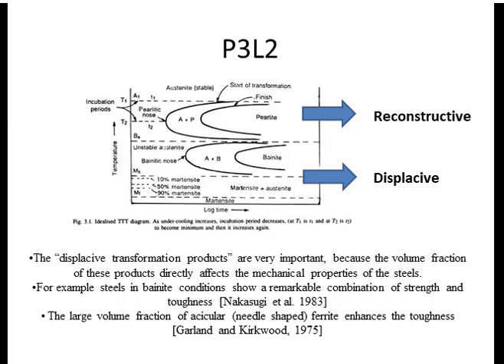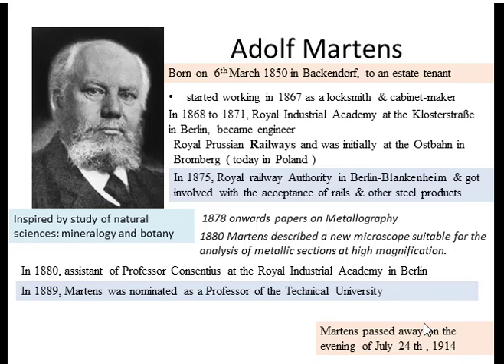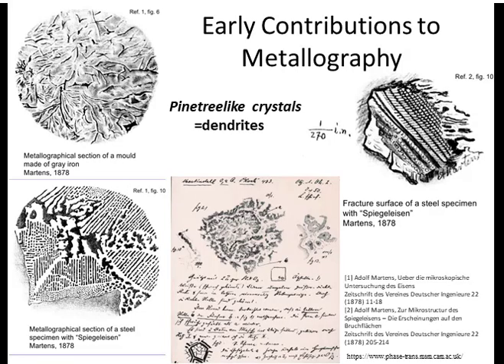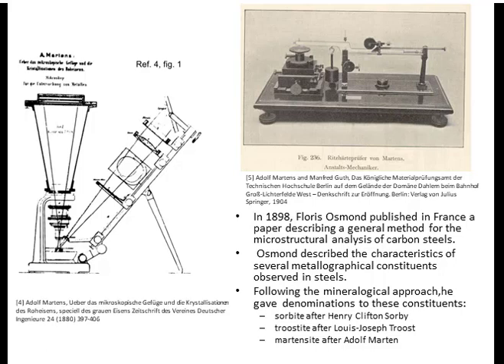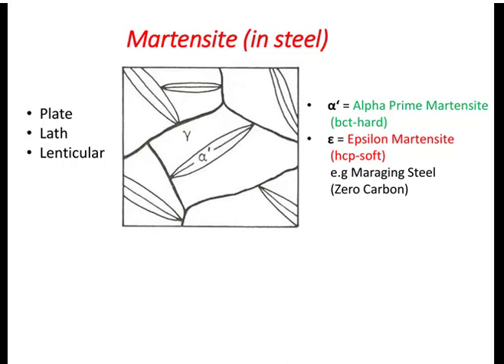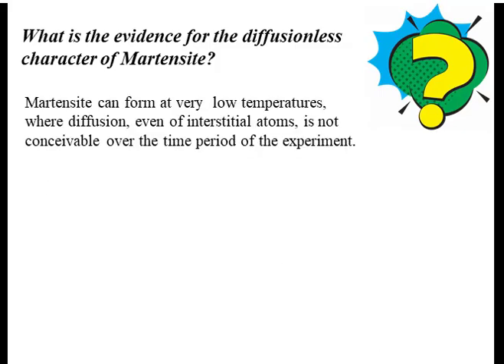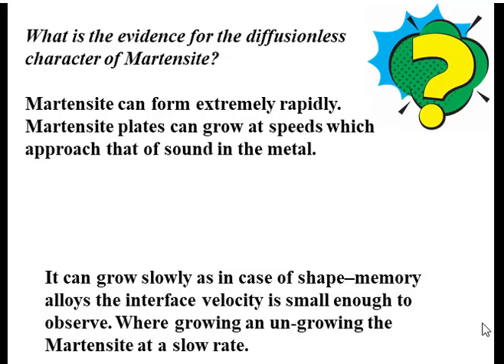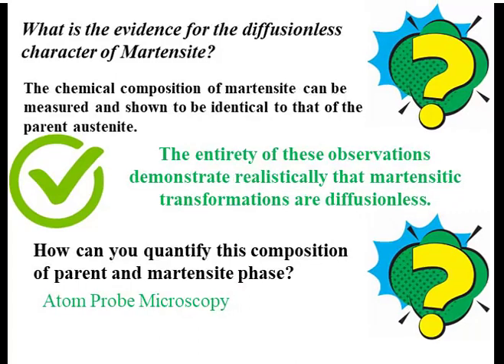P3L2: Contributions of Adolf Martens and Diffusionless character of Martensite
Martensite was named after the renowned scientist and metallographer Adolf Martens. A brief bio sketch and contributions of Adolf Martens.
Evaluation of Martensites diffusionless character
Please read the last slide as Atom Probe Tomography and not microscopy.

References
Phase transformations in metals and alloys,  D.A. Porter, & K.E. Easterling, Chapman & Hall.
Materials Principles & Practice, Butterworth Heinemann, Edited by C. Newey & G. Weaver.
Otsuka, K. and C. M. Wayman. Shape Memory Materials. Cambridge, England, Cambridge University Press.